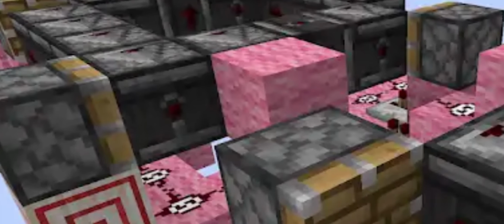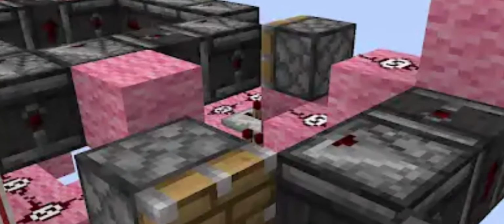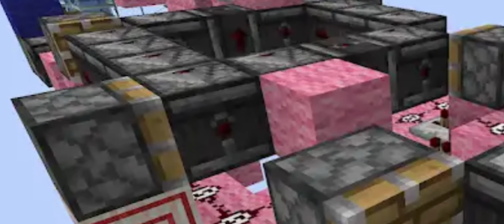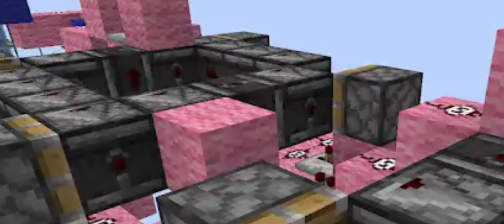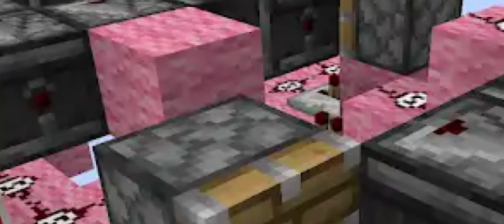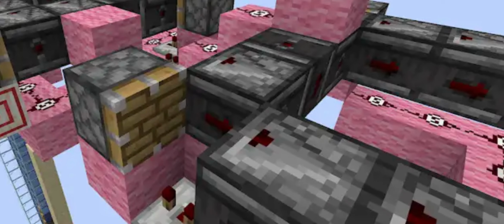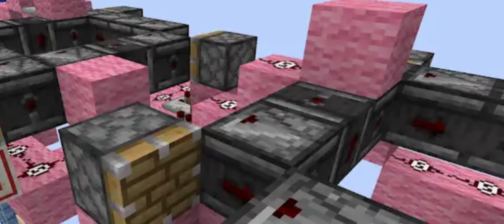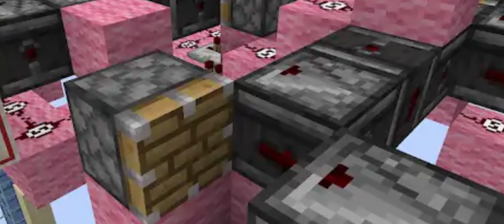's post breakdown part 1/2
i was a little confused.